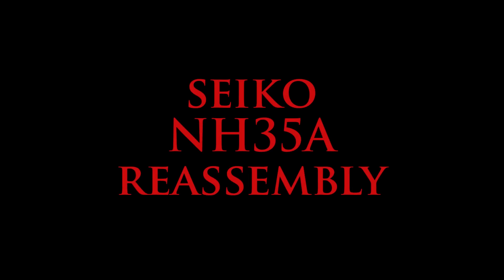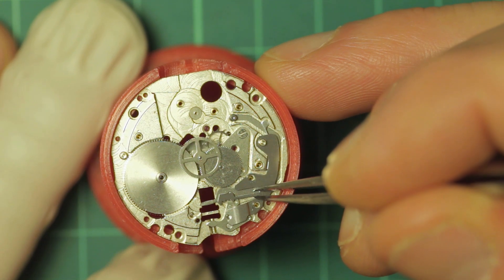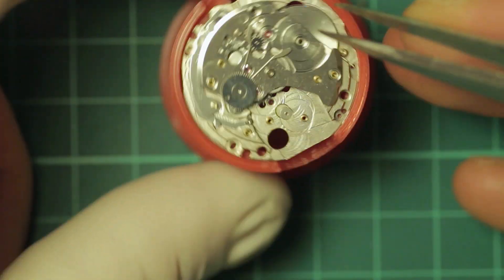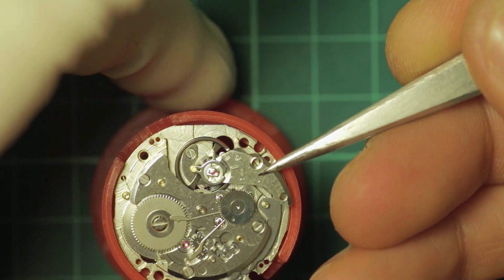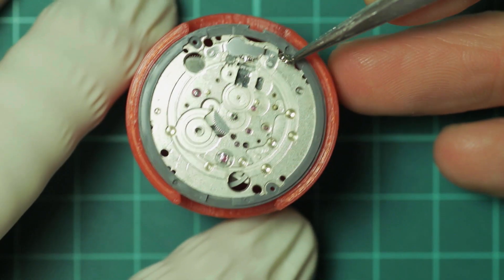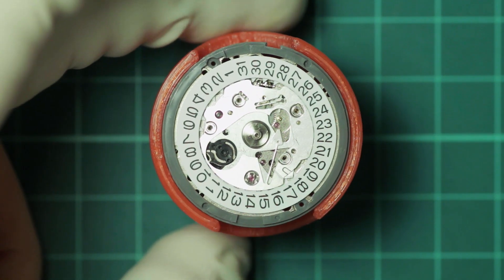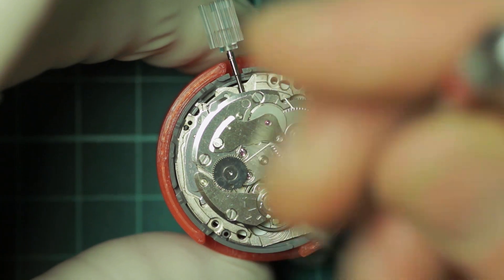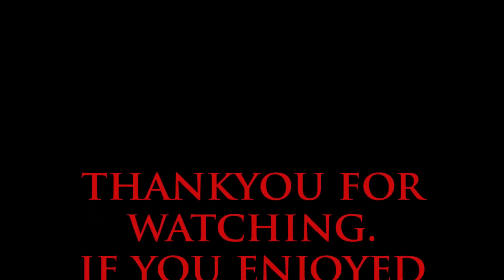Seiko NH35 - NH35A Part 2 Service - Reassembly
Part 2 of a 2 part video set covering the disassembly and reassembly and oiling of a Seiko NH35A movement, a popular and ubiquitous movement which replaced the 7S26 adding useful features of hacking and hand winding, this movement is used across a very wide range of homage and custom watches and is the equivalent to Seiko's in house calibre 4R35.